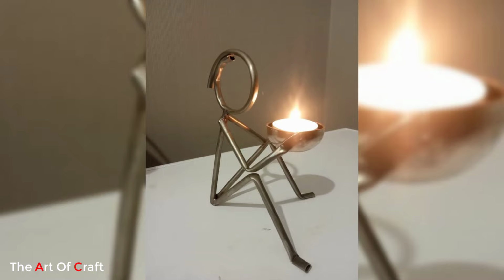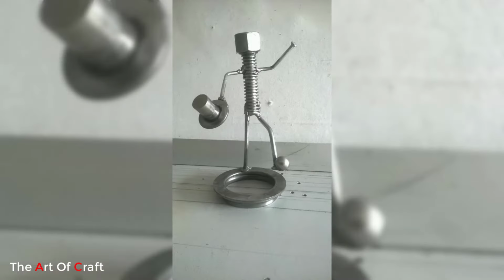Scrap Metal Human Art / Easy Projects For Beginners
The beauty of scrap metal art lies in taking something old, breaking it down and totally transforming it into something completely new. Scrap metal pieces are currently being sold for thousands of pounds . Many artists enjoy using something widely considered ugly or old , such as scrap metal, and forming it into something bold, even beautiful.